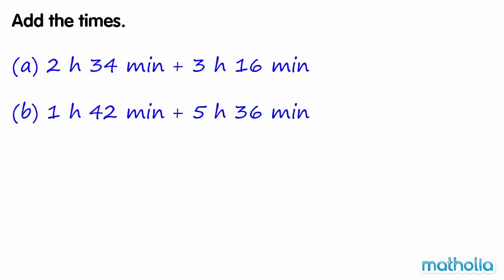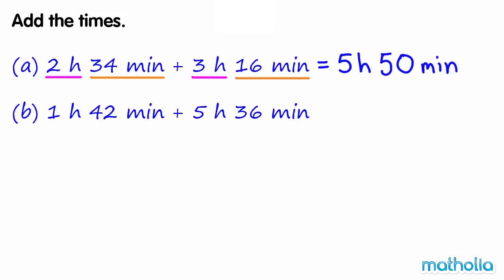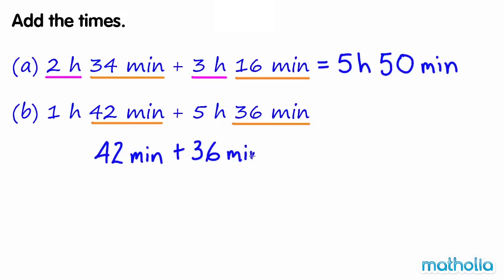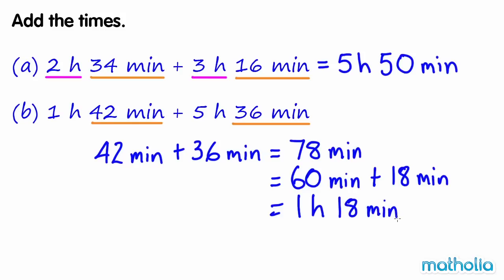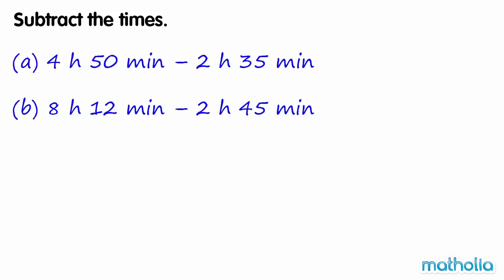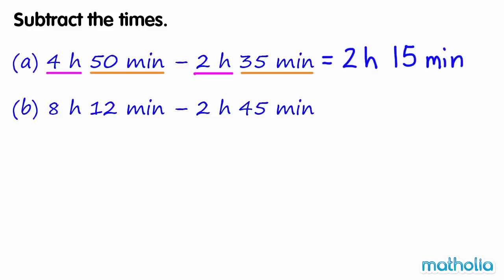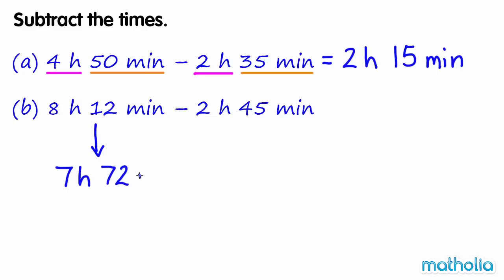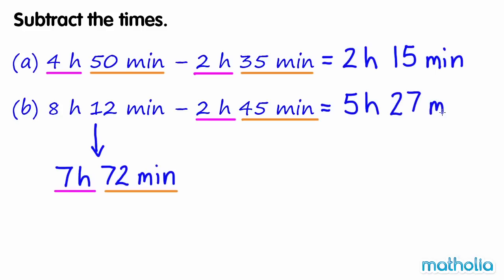Addition and Subtraction of Time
Matholia educational maths video on addition and subtraction of time.

Learning Targets:
I can read a clock to tell the time to the hour.
I can look a time and tell which clock is showing that time.
I know the days of the week in order.
I know the months of the year in order.